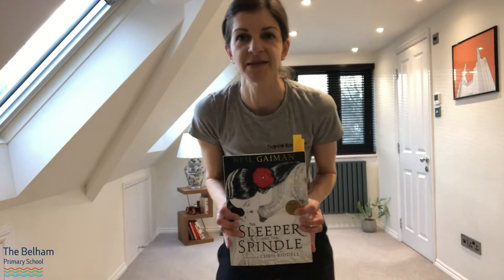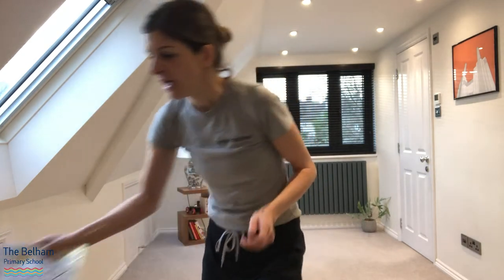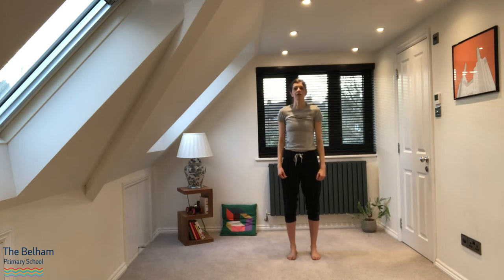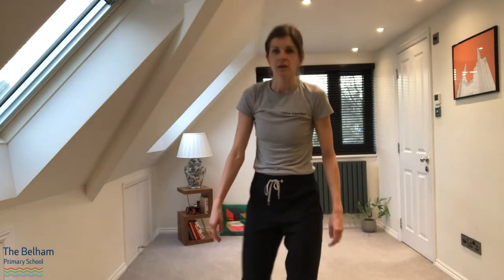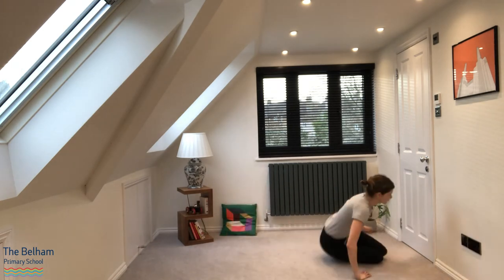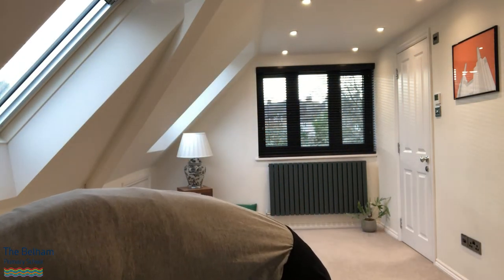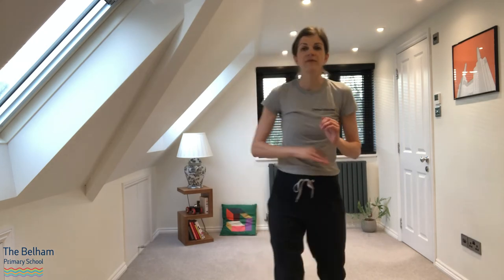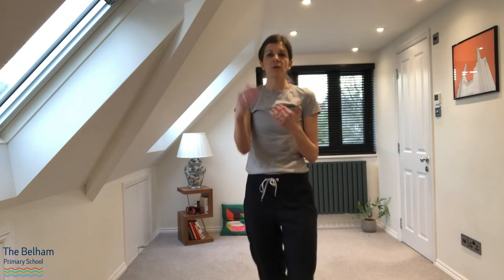Let's Dance: The Sleeper and the Spindle Yrs 4+5 (lesson 1)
This creative dance lesson is based on the book The Sleeper and the Spindle written by Neil Gaiman and illustrated by Chris Riddell. The session is aimed at children aged 7-10 years old, working with cross-curricular learning combining literacy and dance.

For more information about Dance Educates and The Belham Primary School you can visit: